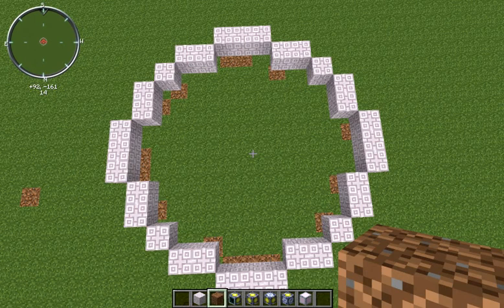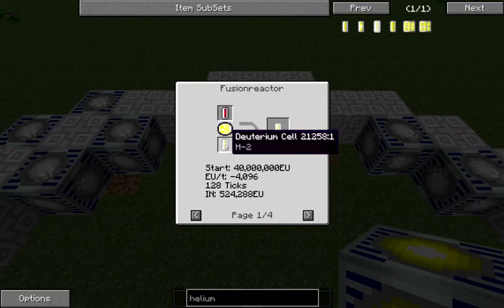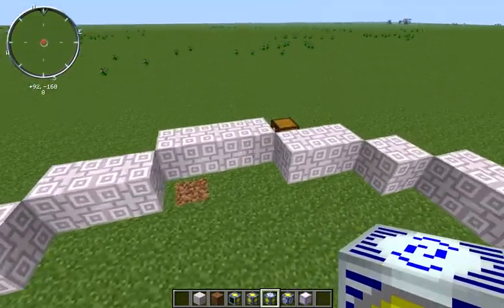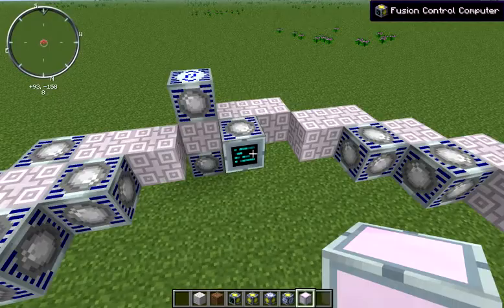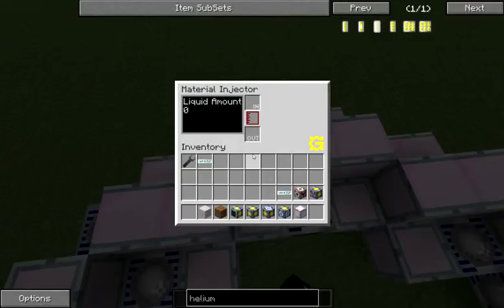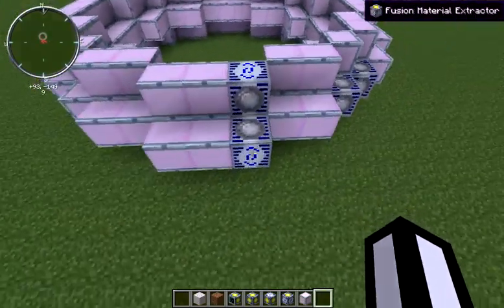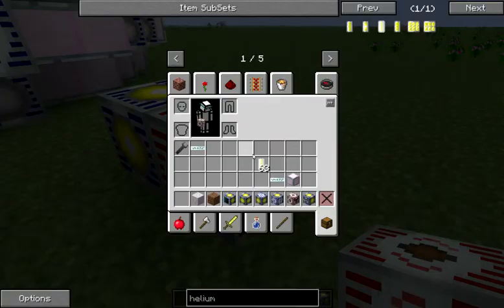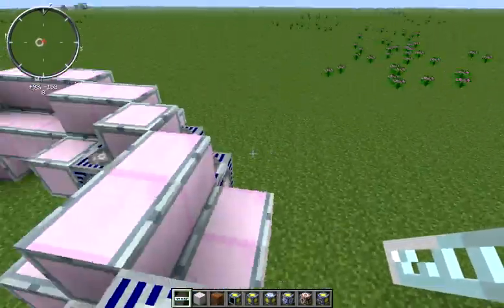Gregtech - Assembling the Fusion Reactor (FTB U1.1.2)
This video shows a person how to assemble their fusion reactor once they have built the required components.  There were many questions about the acceptable arrangement of material injectors, and how to provide the correct startup power.  This video addresses these concerns and some others.